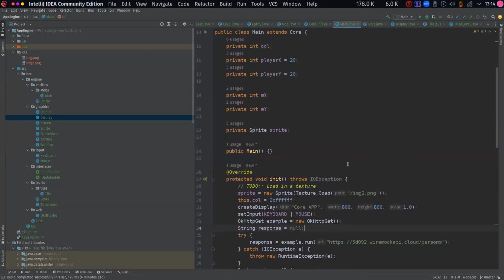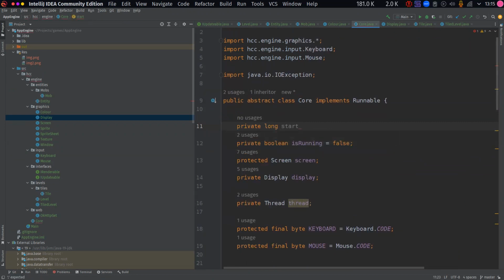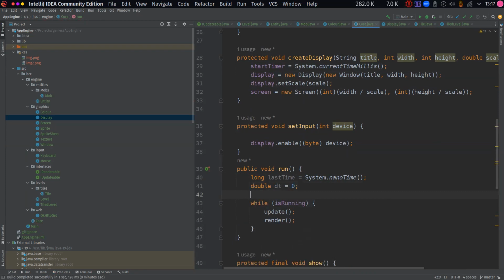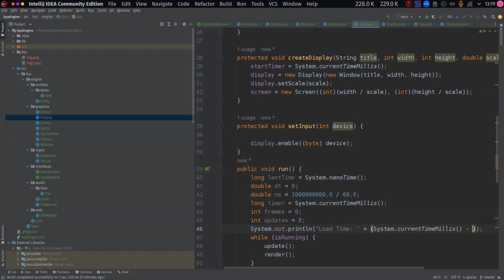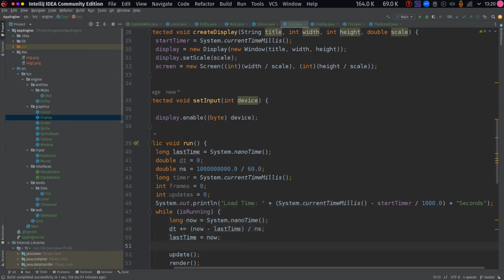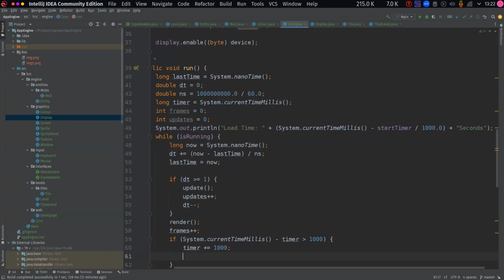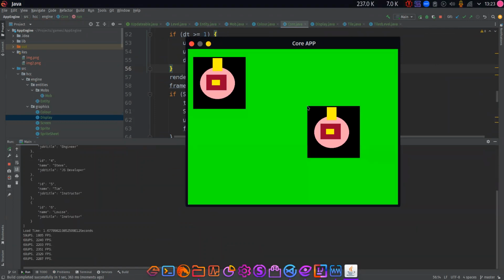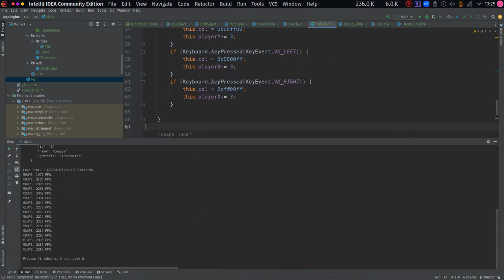Java Swing - Programming and Chill (Timer, FPS, UPS)